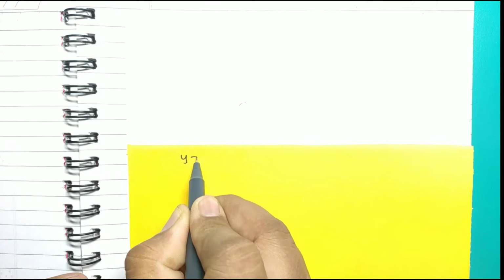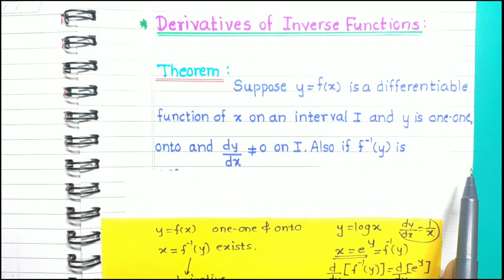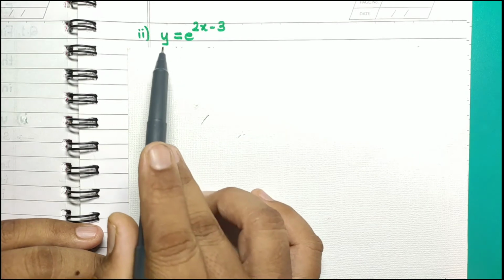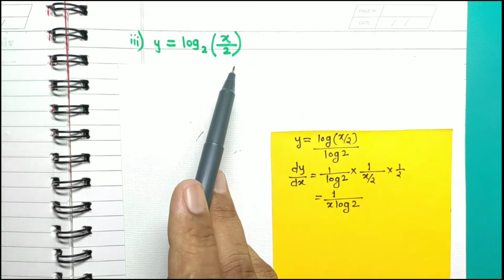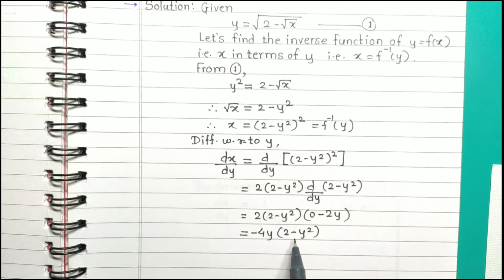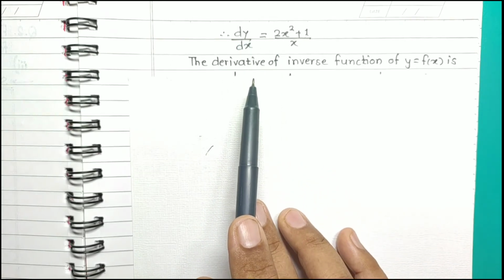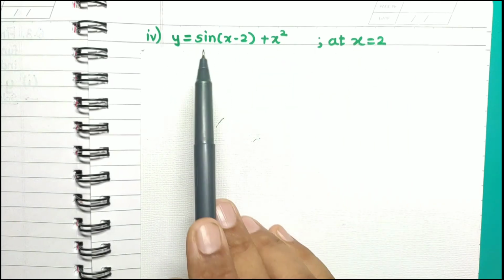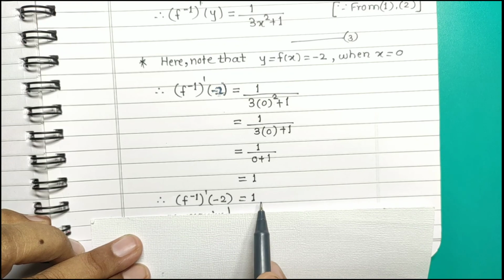Derivatives of inverse functions |class 12|By Mrs Suvarna mam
If you want to learn derivatives of inverse functions ,you have come to the right place .This video provides easy and detail explanations for derivatives of inverse functions.It is useful for HSC,CBSE,ICSE board student.This detail study is also going to be very useful for JEE preparation.

1.Theorem for Derivatives of inverse functions
2.Solutions for ten examples in detail